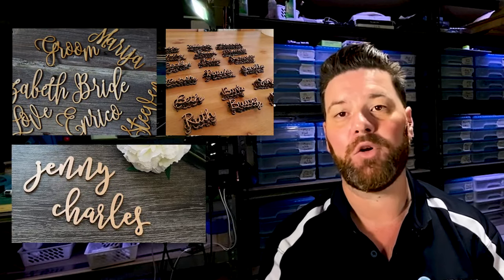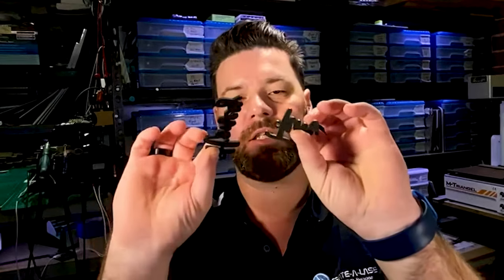How To Make Wedding Place Cards | Laser Cut Wood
For today's video: How To Make Wedding Place Cards | Laser Cut Wood

Hi! it's Tim from Create-A-Lase, I will show you how I made this beautiful wedding seat name made out of wood. This is a great idea to help your guest with their seat location and make your event more organized.

Materials you need:
 Laser Machine
 MDF Wood
 Wood Paint
 Paint Brush
 Painter’s or Masking Tape
 Sand Paper Optional
 Glitter Spray / Top Coat Spray

Software used for the design:
CorelDraw, though you can follow along with any vector program of choice.

For the full article, you may check it out in the

You can also leave a comment or suggest a video and we'll credit your name to it.

These beautiful laser cut-outs for your own event.

Stay Happy and Keep Making! Thank you!